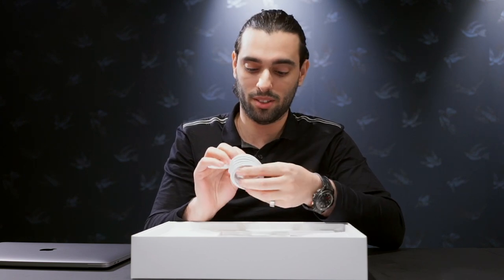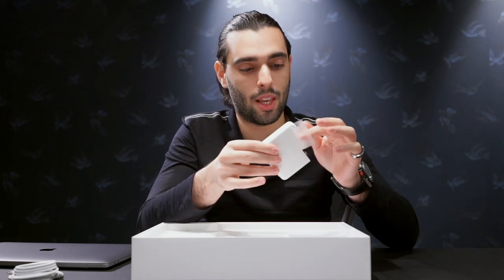MacBook Pro 2019 MAXED OUT specs: I9, Vega 20, 32gb (FULL & Detailed Unboxing)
Full review for filmmakers, entrepreneurs, and students MacBook pro 2019 version.

Where I’ll show you the exact steps and specific directions to help you successfully create automation & tracking systems that will give you the ability to maintain your relationships, your business, and your health with minimal effort on your part – and you don’t need prior knowledge or a huge budget to do it…

If you're an entrepreneur, filmmaker or student then this review will be suited for you. It'll go in depth of all features, software and hardware wise.